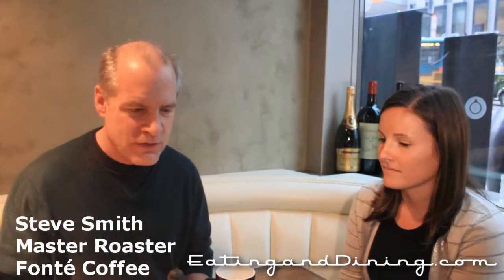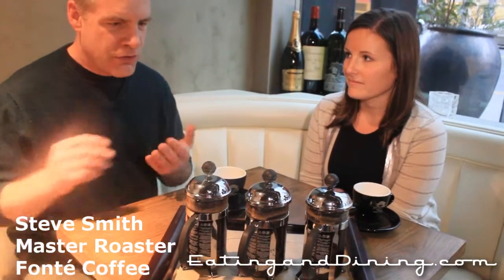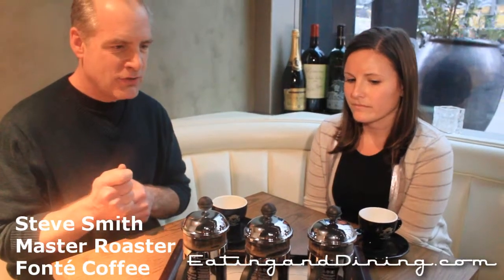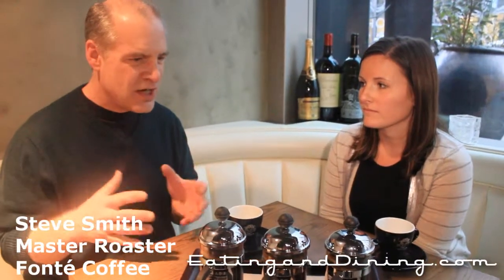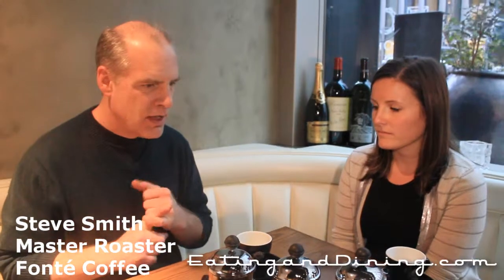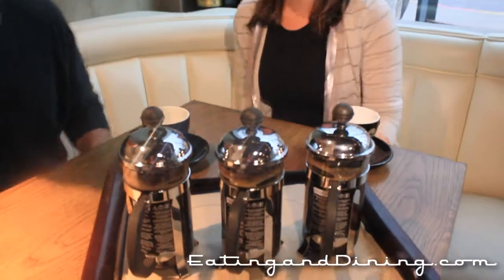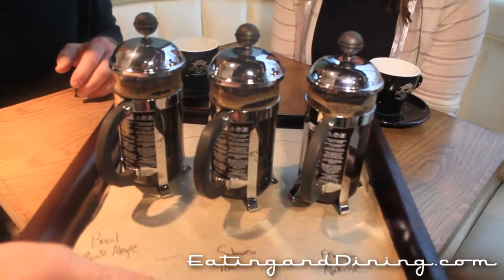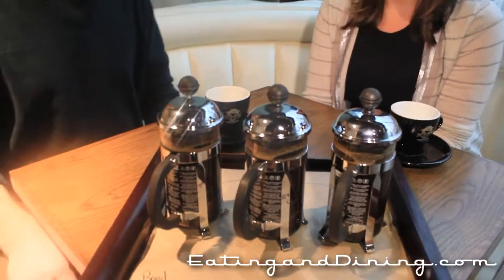Fly the Coffee Skies: Flights at Fonté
Learn about single origin French press coffee flights at Seattle's Fonté Coffee Roaster from EatingandDining.com.